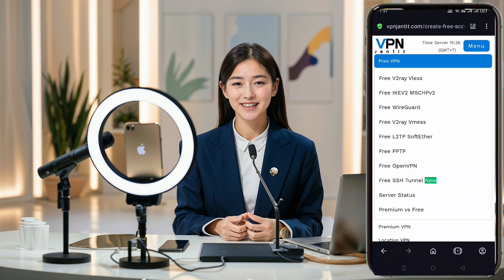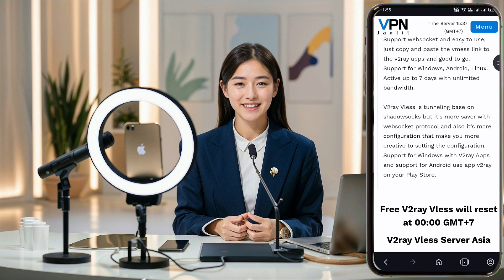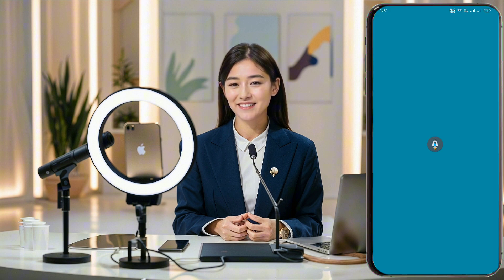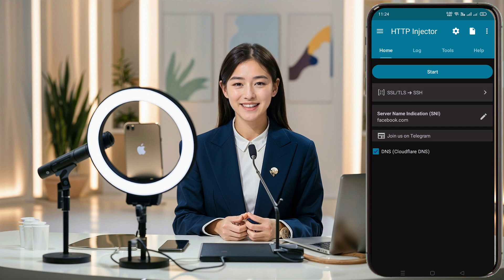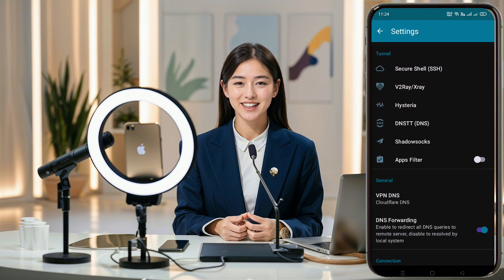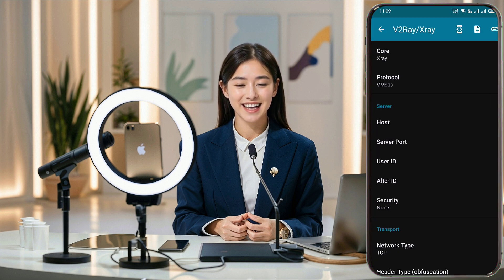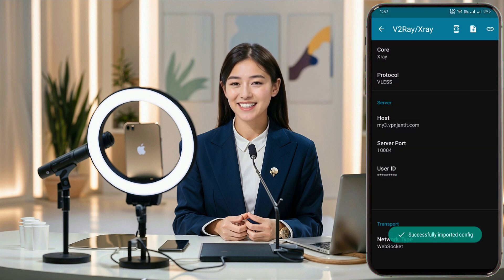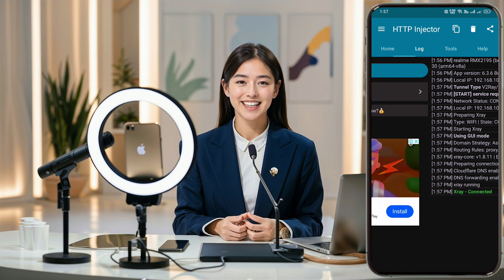How to create v2ray vless server | Setting up on Http injector app | Complete Guide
Learn how to create a V2Ray VLESS server account and set it up using the HTTP Injector app in this easy-to-follow tutorial. We'll guide you through each step, from accessing the VPNjantit website to configuring the HTTP Injector app on your device. Perfect for enhancing your online security and privacy.

Key Steps:
1. Access VPNjantit and create a V2Ray VLESS server account.
2. Download and install HTTP Injector from the Play Store.
3. Configure HTTP Injector with the server details.
4. Connect to a secure web connection.

Time Tamps:

00:00:01.040 hello everyone and welcome back to our
00:00:02.679 Channel today we have an amazing
00:00:04.720 tutorial for you on how to create a
00:00:06.720 v2ray VLS server account and set it up
00:00:09.320 using the htttp injector app if you're
00:00:12.320 interested in VPN hidden tricks make
00:00:14.320 sure to visit our blog but before we
00:00:16.560 dive in if you're new here don't forget
00:00:18.119 to subscribe and share this video let's
00:00:20.240 get
00:00:21.840 started first open your favorite browser
00:00:24.840 and search for VPN jantit click on the
00:00:27.920 official link from the search results
00:00:30.359 once you're on the website's homepage
00:00:32.040 click the menu button in the upper right
00:00:33.760 corner to expand the menu list then
00:00:36.440 click free VPN list a popup will appear
00:00:39.879 select free v2ray VLS this will open the
00:00:43.000 location page choose your desired
00:00:45.440 location and click on it on the server
00:00:48.760 page you'll see options for different
00:00:50.360 servers such as 5 days or 7 Days select
00:00:53.199 your preferred server duration and click
00:00:55.039 create username v2ray
00:00:57.280 vs enter your username and wait a few
00:01:00.079 seconds for cloud verification once it's
00:01:02.640 successful click create username V2 vs
00:01:05.119 again in a few seconds your server will
00:01:07.080 be ready copy the server link which will
00:01:09.560 be v2ray vs only WS for future
00:01:13.000 use next open your devic's Play Store
00:01:15.960 and search for HTP injector click on it
00:01:18.640 and then click the install button to
00:01:20.560 download the app to your device once
00:01:22.600 it's installed click open to launch the
00:01:24.960 app on the app's homepage click the
00:01:27.640 arrow button below the start button to
00:01:29.640 open open the page in the TLs type
00:01:32.880 section choose v2ray / xray and fill the
00:01:35.880 box in the circle then click the save
00:01:38.439 button now click the settings button in
00:01:40.680 the upper corner to open the menu and
00:01:42.759 then click v2ray x-ray a new page Will
00:01:45.560 Open click the plus icon at the top to
00:01:48.159 open a small window then click the paste
00:01:50.360 button to paste the data you copied
00:01:52.280 earlier from the website when the data
00:01:55.079 is pasted all settings will be
00:01:56.880 automatically added go back to the home
00:01:59.399 screen and click the start button to
00:02:01.600 connect to the secure web
00:02:03.479 connection and there you have it folks
00:02:06.280 that's how you create a v2ray VLS server
00:02:09.199 account and set it up using the HTTP
00:02:11.680 injector app if you found this tutorial
00:02:14.319 helpful please give us a thumbs up
00:02:16.519 subscribe to our Channel and share it
00:02:18.280 with your friends thanks for watching
00:02:20.920 and we'll see you in the next video